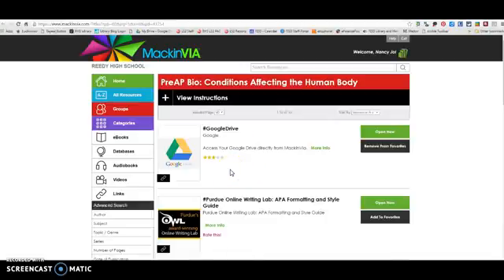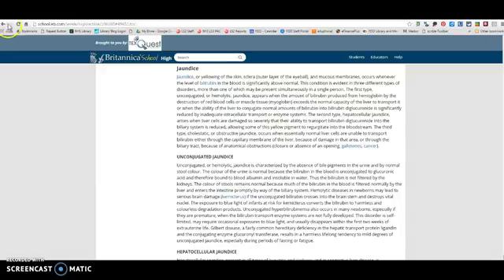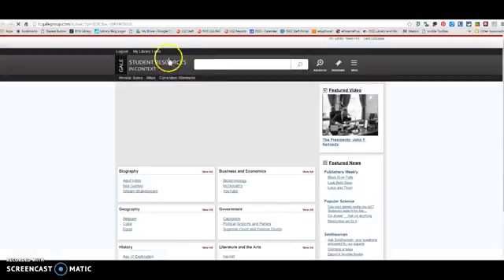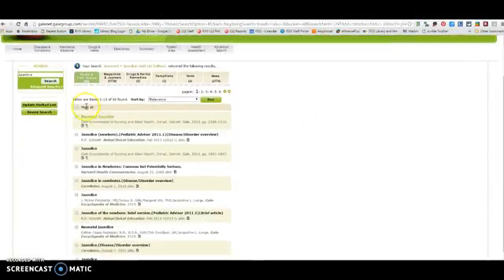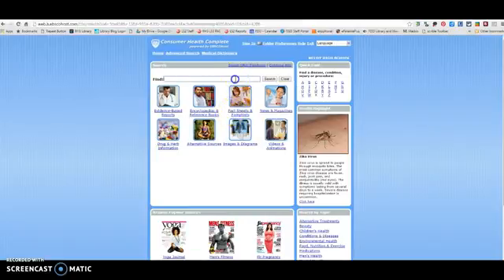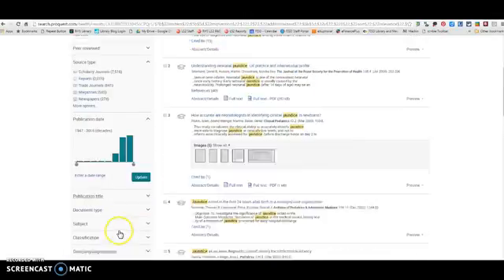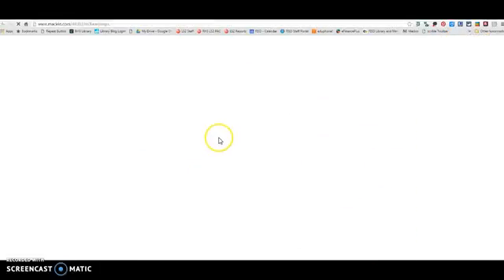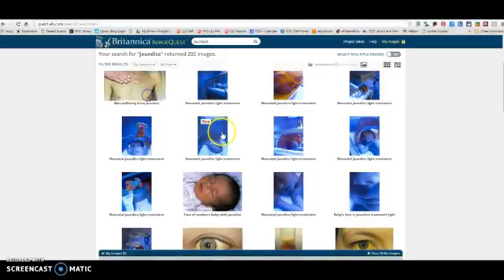PreAP Biology Conditions Affecting the Human Body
PreAP Biology Conditions Affecting the Human Body Video Helper